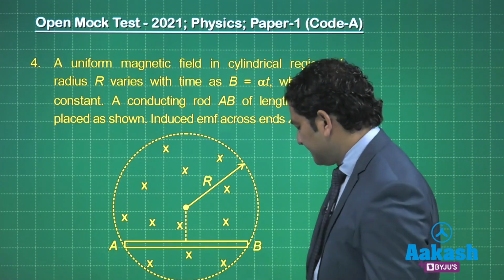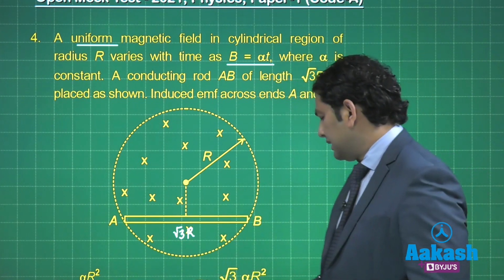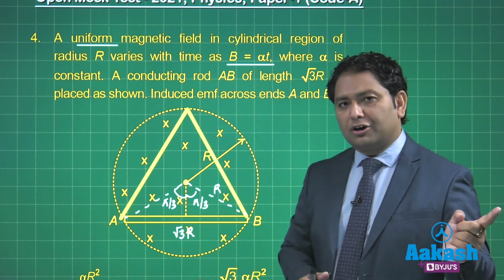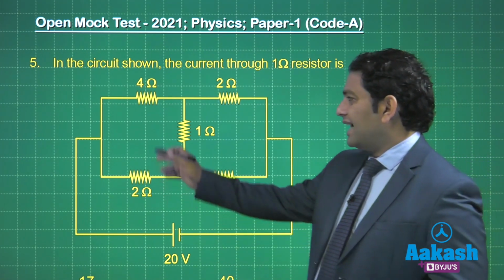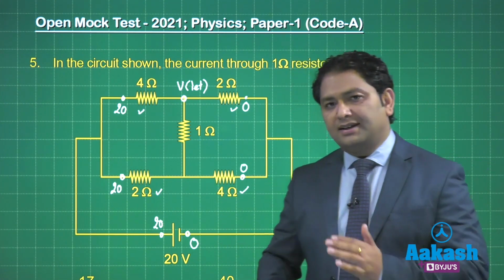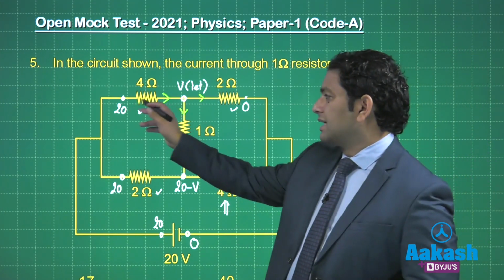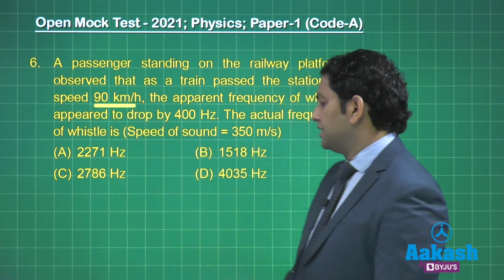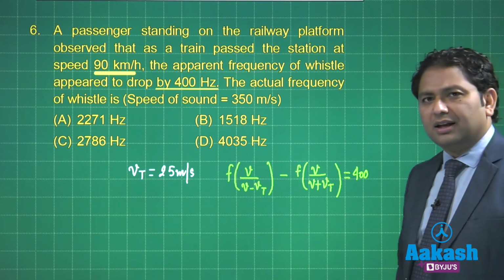JEE Advanced Mock Test Paper 1 Code A2021 Physics Q 4 to 6